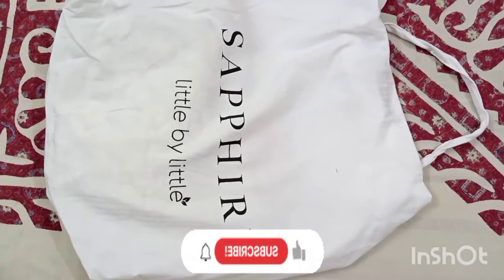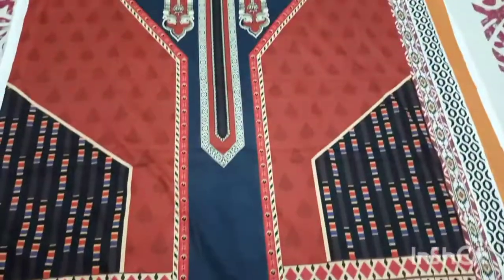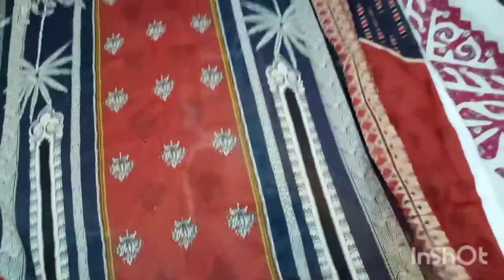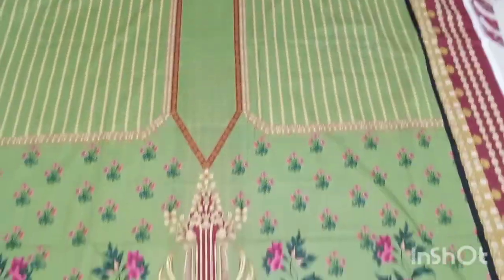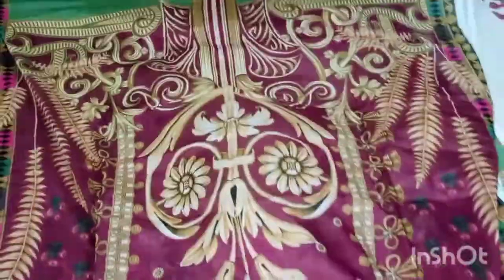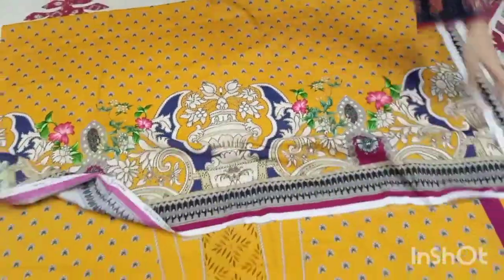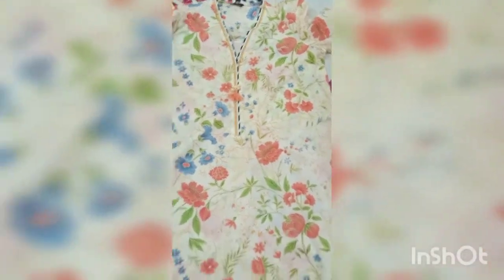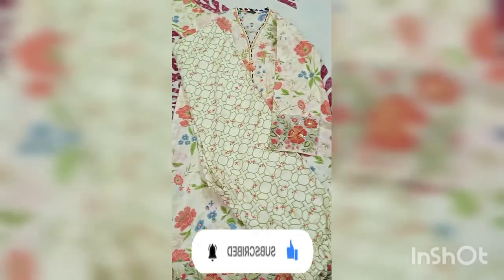Sapphire Shopping Haul || Azadi Sale || Sara Vlogs